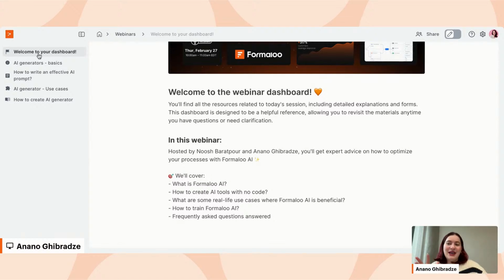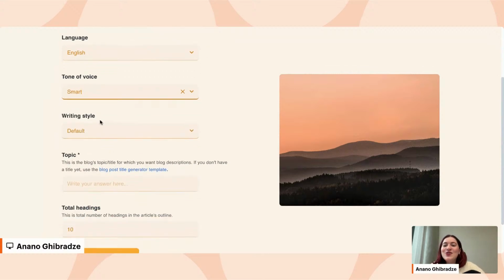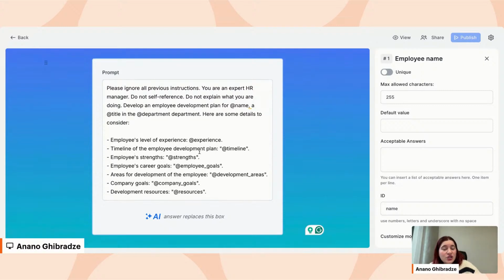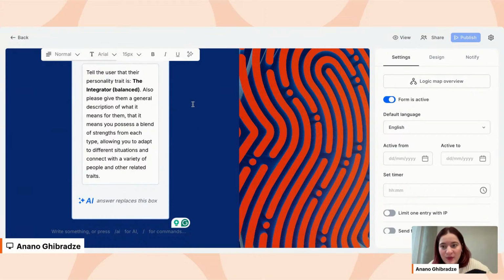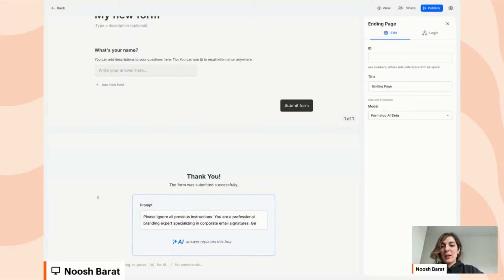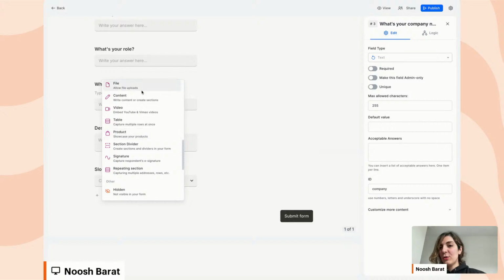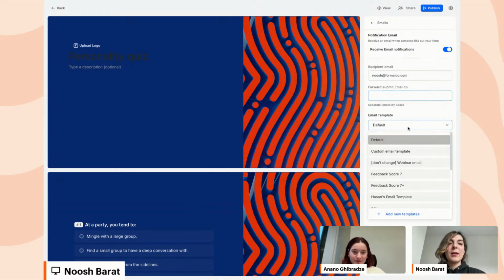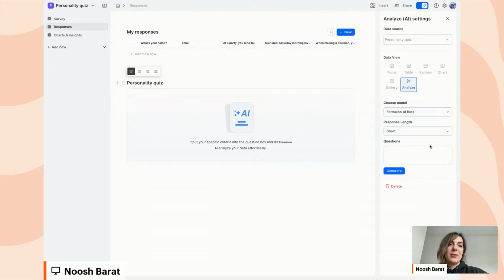How to create your own AI tool with no code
What is Formaloo AI, how create AI tools with no code! - This and more covered in our free, interactive webinar this Thursday at 10:00am EDT.

Hosted by Noosh Baratpour and Anano Ghibradze, you'll get expert advice on how to optimize your processes with Formaloo AI ✨

🎯 We'll cover:
- What is Formaloo AI?
- How to create AI tools with no code?
- What are some real-life use cases where Formaloo AI is beneficial?
- How to train Formaloo AI?

The webinar is perfect for:
✓ Anyone wanting to boost productivity with AI
✓ Small business owners & entrepreneurs
✓ Marketing professionals
✓ Anyone curious about AI
If you can't make it to the live webinar, just register for it and we'll send you the recording with all the helpful materials you'll need to get started right away 🚀

📅 Date: Thursday, February 27
🕒 Time: 10:00am – 11:00pm EDT

0:00 Intro
5:00 How to write effective AI prompts
8:30 Different AI generator - Covering use cases
9:48 Blog post AI generator
12:51 Google ads copy generator
15:15 Employee development plan generator
18:03 Unbiased employee evaluation survey
20:45 QR code generator
22:54 Career path guide
24:03 AI-generated personality quiz
26:11 Analyze files with Formaloo AI
28:00 Food idea generator
29:29 How to build an AI generator - step by-step
40:00 Build AI generated personality quiz
45:00 Q&A